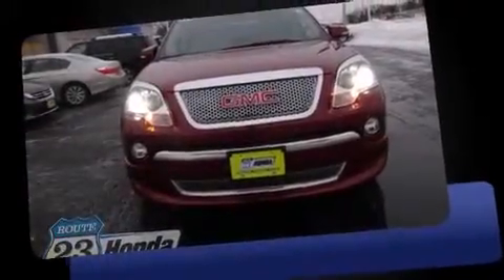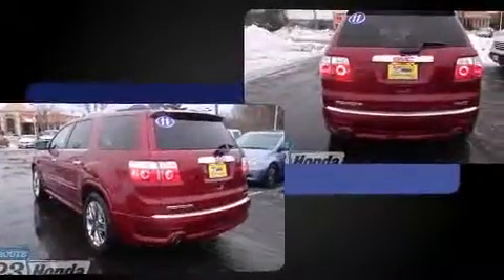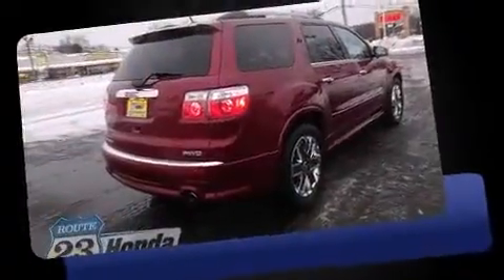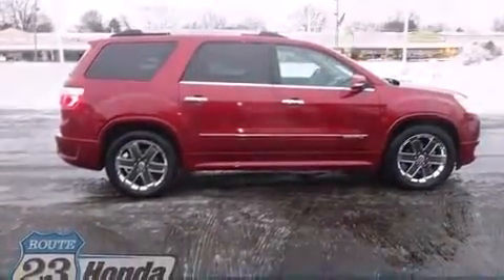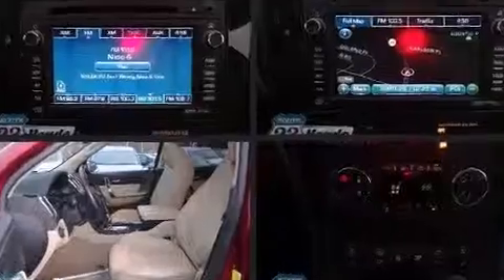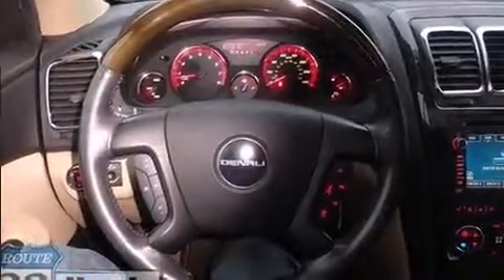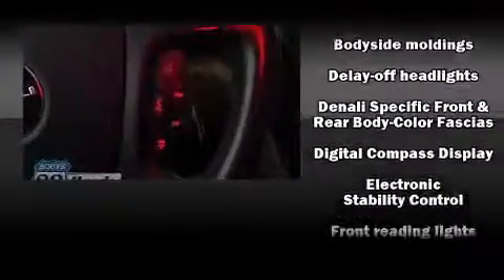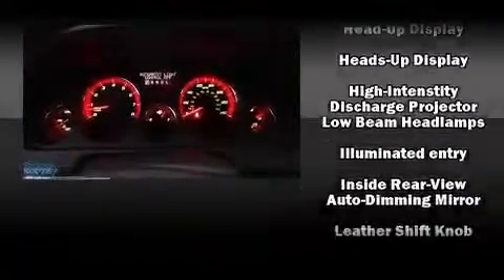2011 GMC Acadia Denali in Pompton Plains, NJ 07444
Take command of the road in the 2011 GMC Acadia. A 3.6 liter V-6 engine pairs with a sophisticated 6 speed automatic transmission, and for added security, dynamic Stability Control supplements the drivetrain. A wealth of standard features means that you no longer have to sacrifice. Like all wheel drive, power front seats, automatic dimming door mirrors, heated and ventilated seats, automatic temperature control, tilt and telescoping steering wheel, a power liftgate, and leather upholstery. Back seat passengers will appreciate the rear audio controls, allowing them to make easy adjustments to the stereo system. Third row seats provide an even greater maximum passenger capacity. With high intensity discharge headlights illuminating your path, you'll always appreciate maximum visibility. For drivers who enjoy the natural environment, a power moon roof allows an infusion of fresh air. Premium sound drives 10 speakers, providing you and your passengers a sensational audio experience. Passengers are protected by various safety and security features, including: dual front impact airbags with occupant sensing airbag, front SIDE impact airbags, traction control, ignition disabling, onStar, and 4 wheel disc brakes with ABS. Brake assist technology provides extra pressure when applying the brakes. We know that you have high expectations, and we enjoy the challenge of meeting and exceeding them! Please don't hesitate to give us a call.